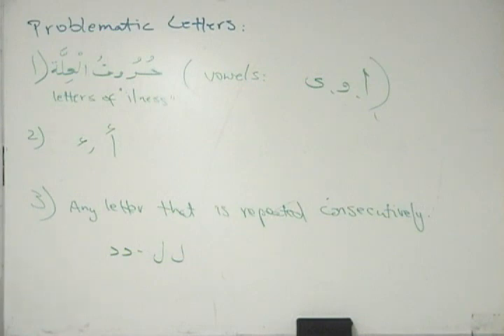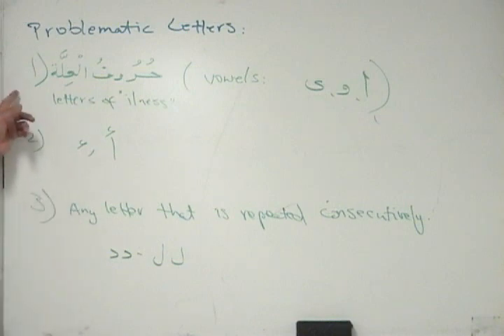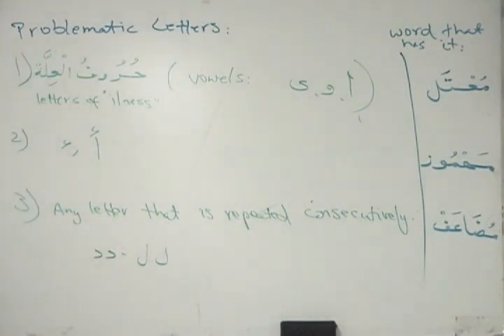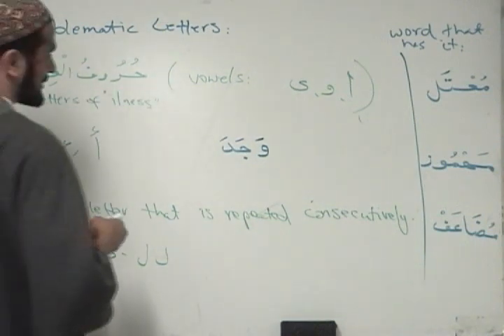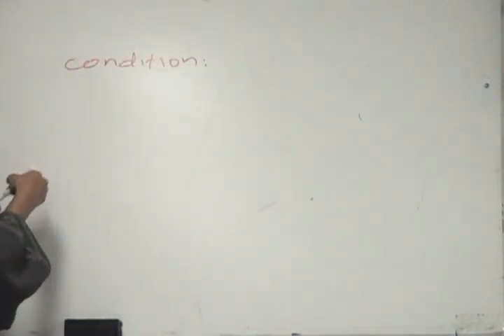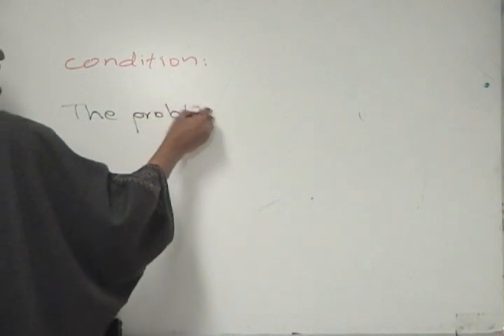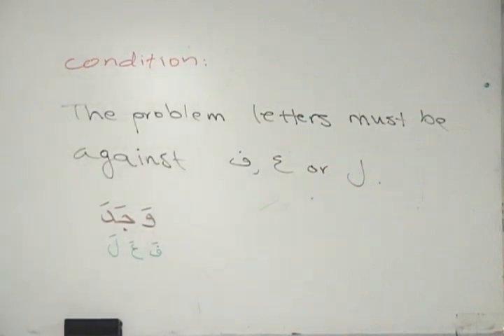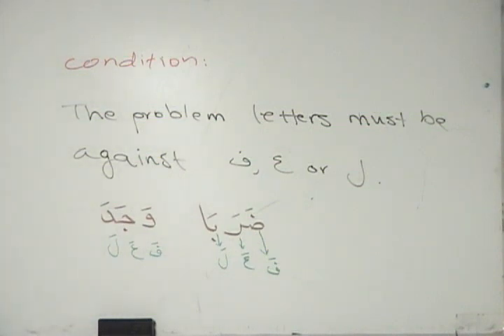Week 4 Day 2 Part 2